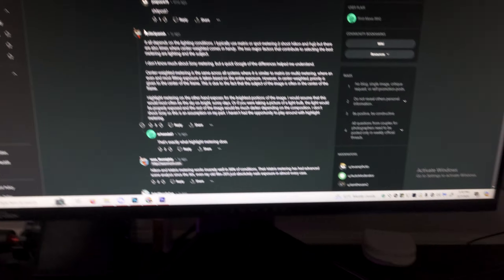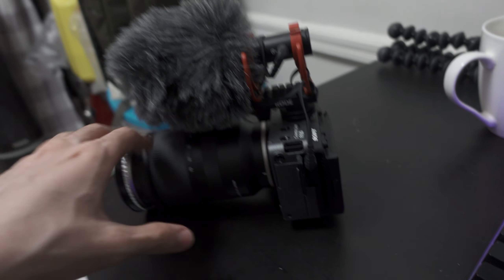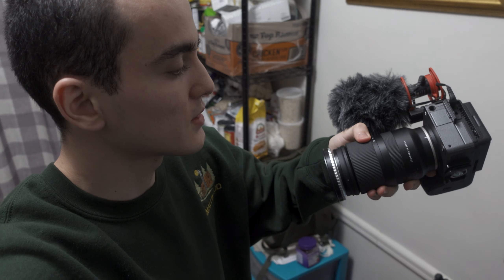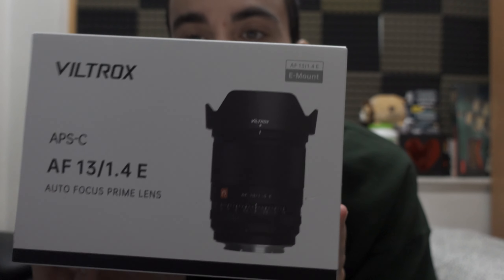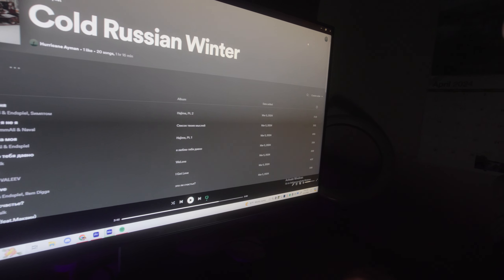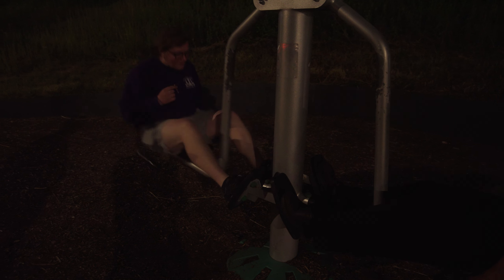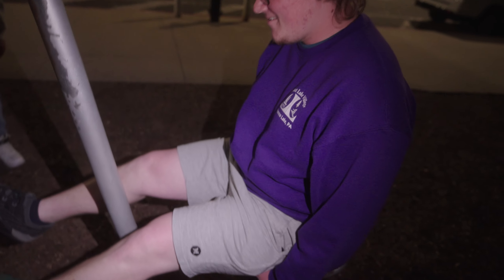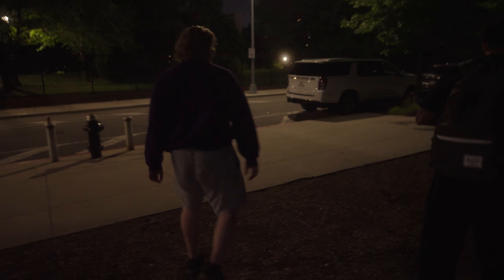idk even know what this vlog is even about